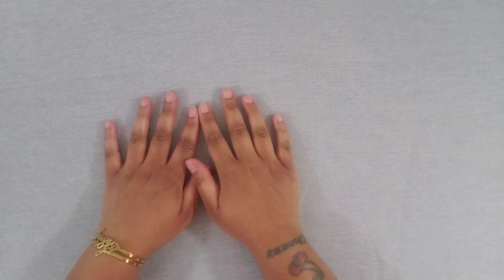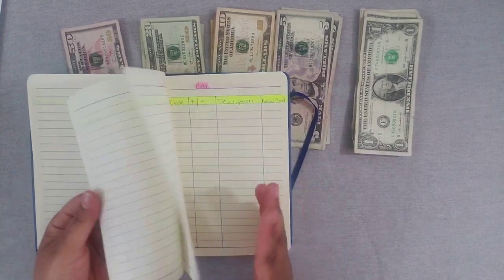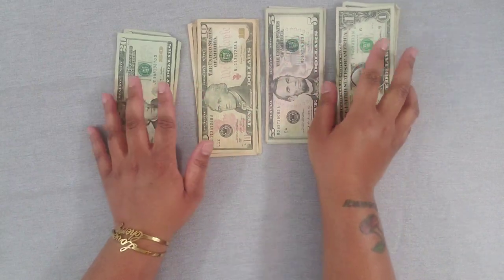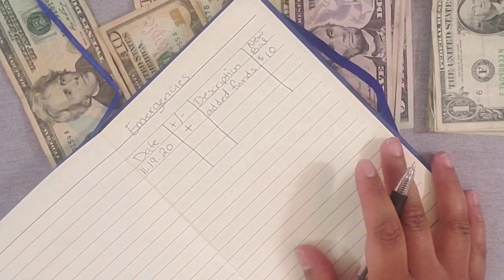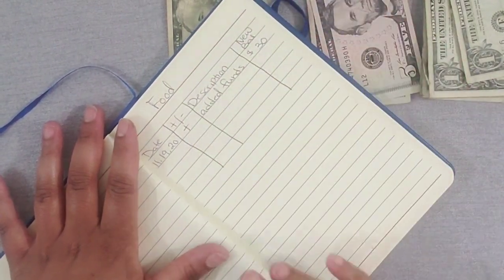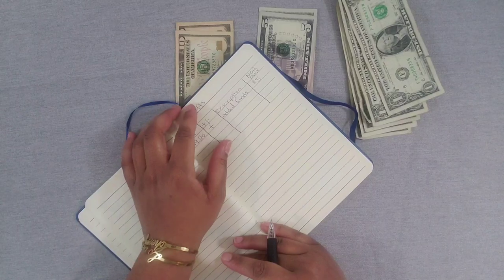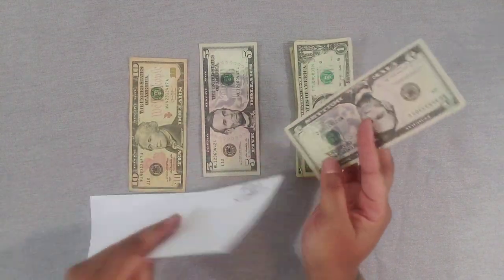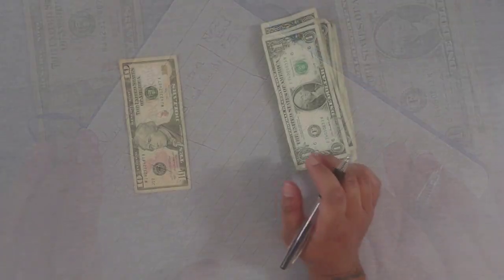Cash Envelope Stuffing || November 2020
1.3k